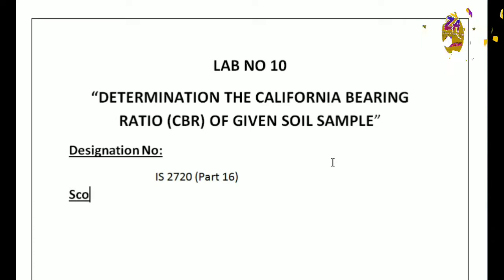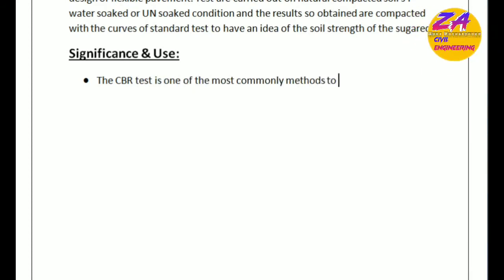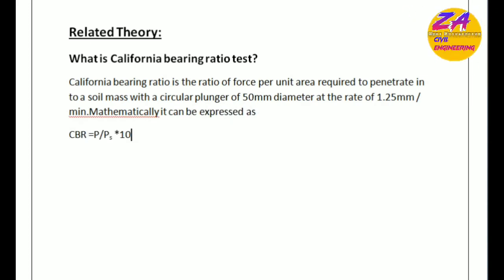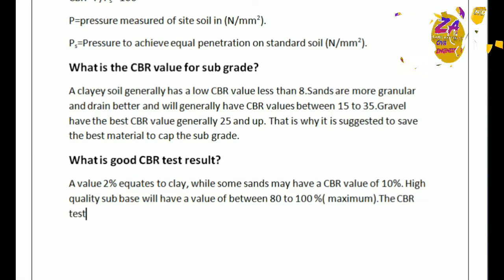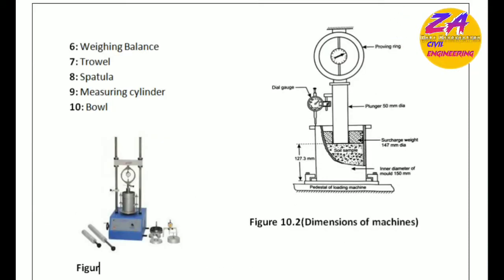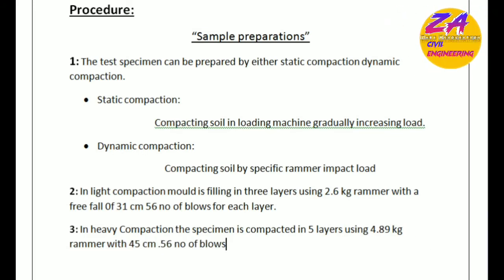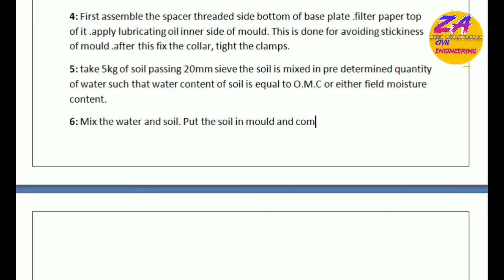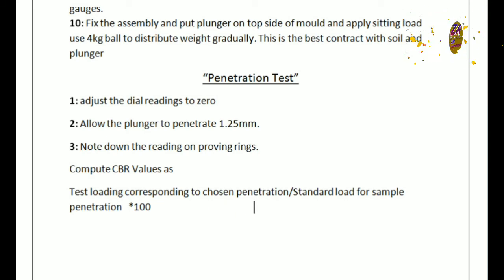California Bearing Ratio (CBR) Test | CBR Test for Soil | Highway Engineering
Highway Engineering Laboratory

This course covers laboratory practices and experiments to ensure students are familiar with the use of various test equipment and enables them to conduct laboratory tests via hands-on. Laboratory tests for this course cover aggregate tests; binder tests, determination of soil subgrade via California Bearing Ratio, and asphalt mix design.
How to Find the Case in Pin Connected Member - Compound Beams.  Analysis of Beams having one